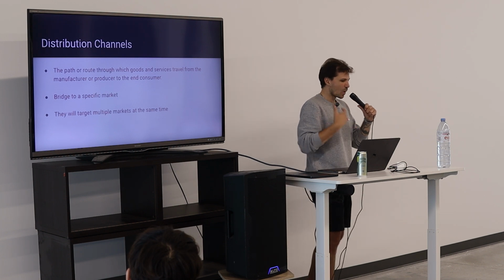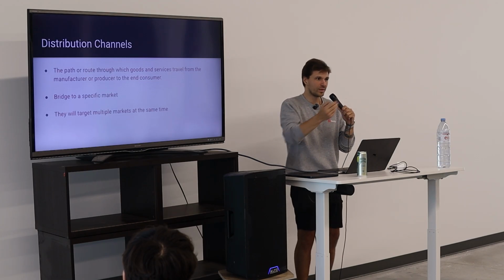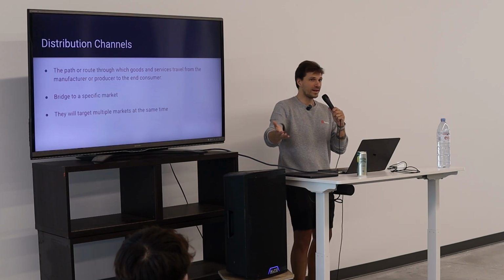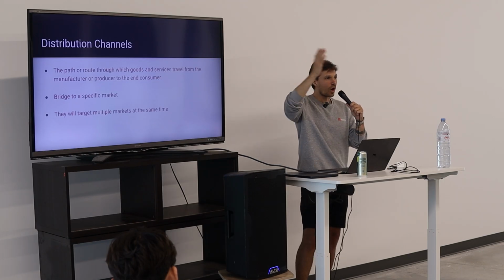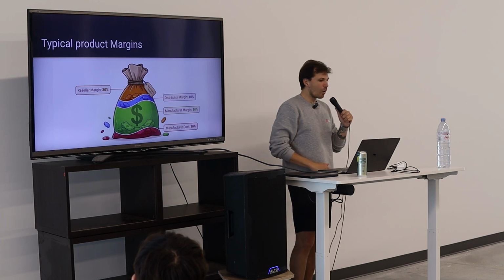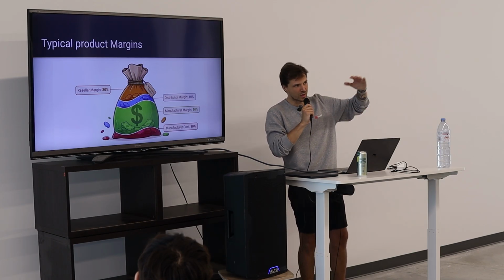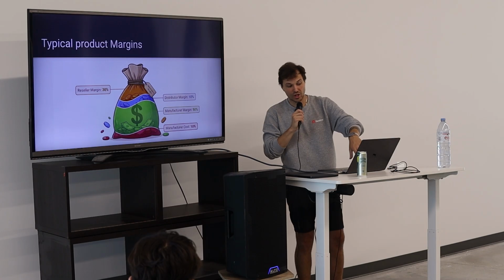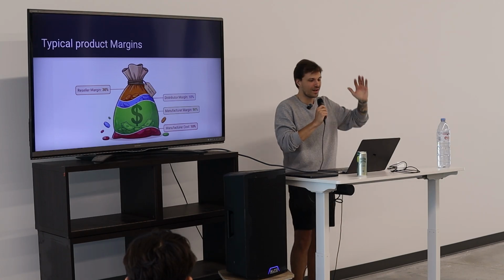Understanding Manufacturers (Randmar Summit)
Stop treating manufacturers like simple vendors and start treating them like strategic partners. In this session, Randmar 3rd-Generation President & CEO Gislain Armand breaks down the "Manufacturer Mindset" and explains how to position your e-commerce business as an indispensable bridge to the market.

ABOUT THE SPEAKER:
As the third-generation President and CEO of Randmar, Gislain Armand serves as the strategic architect of the company’s vision and core infrastructure. Under his leadership, Randmar has evolved into a powerhouse for e-commerce enablement, anchoring its operations on a sophisticated inventory and ordering system that he personally developed.

His professional philosophy is centered on the principle of "making other people rich," a mission he executes by providing entrepreneurs with the tools, distribution networks, and strategic frameworks necessary to scale profitable businesses. This commitment is reflected in his active role within the Randmar Founders Club, where he fosters a community built on collaboration, consistency, and creativity.